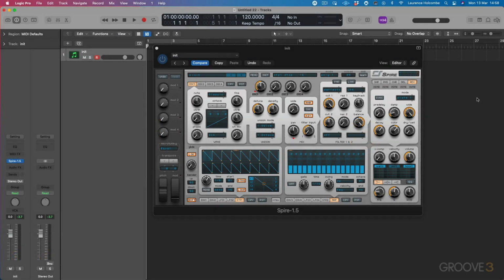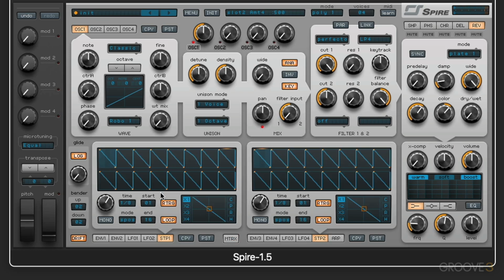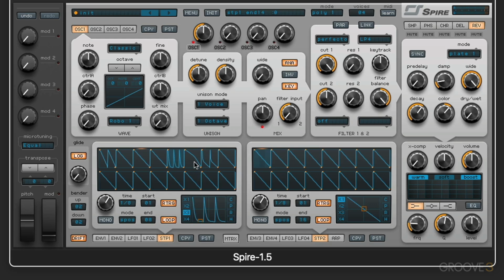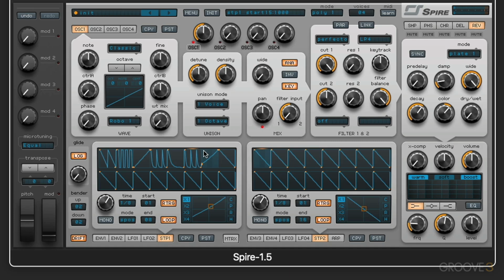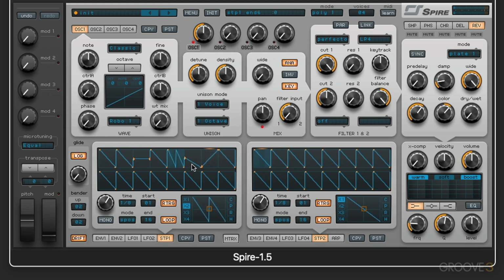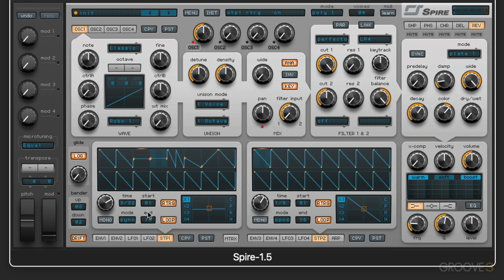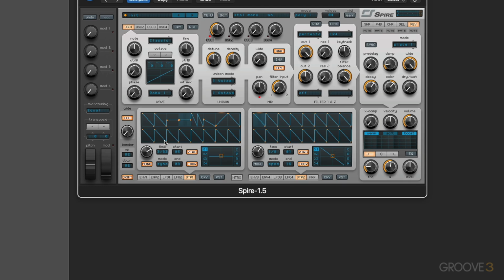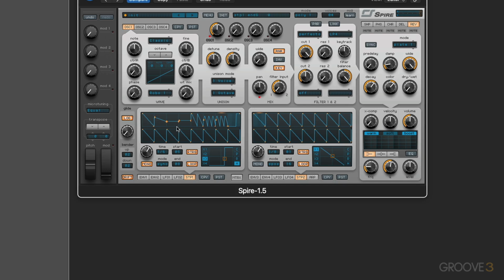08 The Stepper